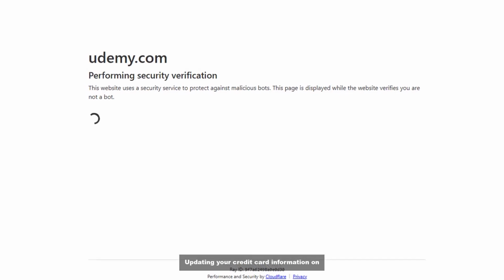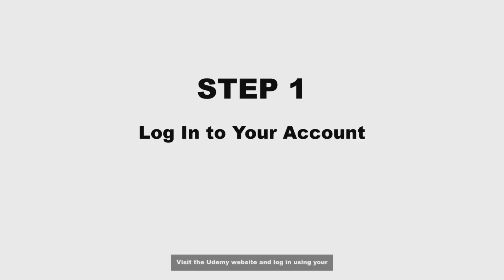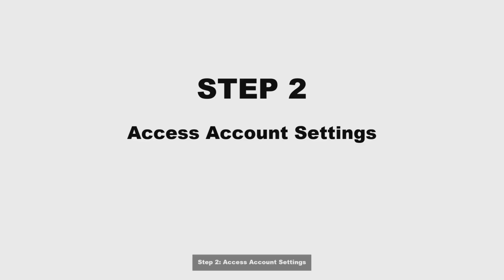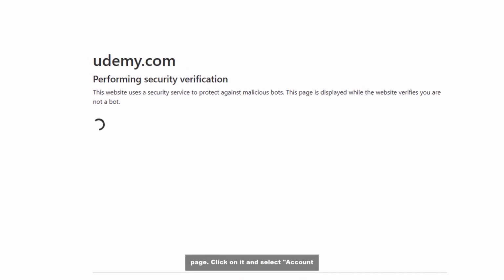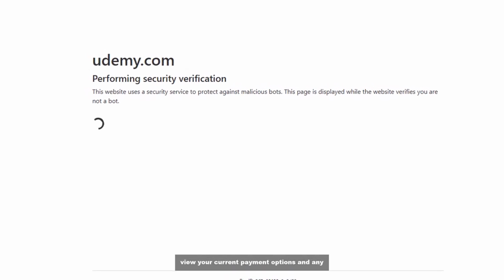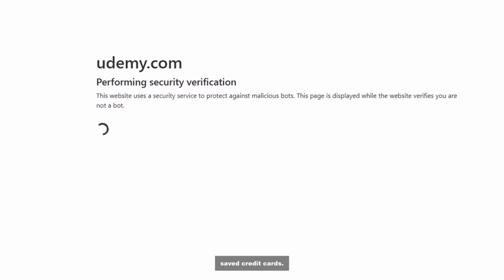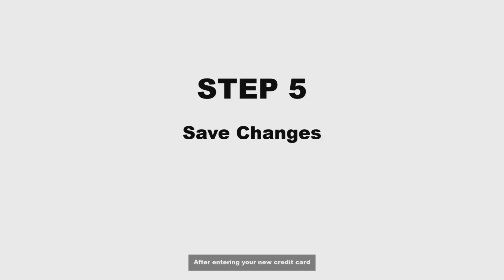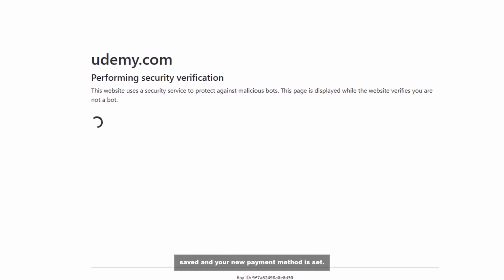How To Update Your Credit Card On Udemy 2026 (EASY GUIDE)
In this video, we will show you how to update your credit card on Udemy in 2026 with this easy guide. Whether you need to change your payment method or update your billing information, we've got you covered.